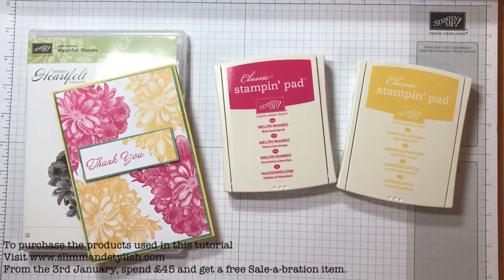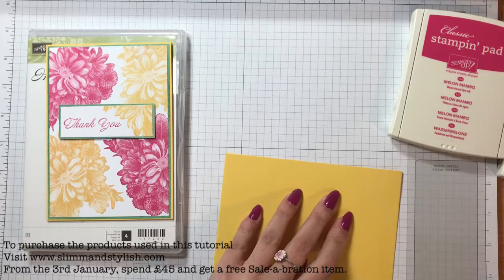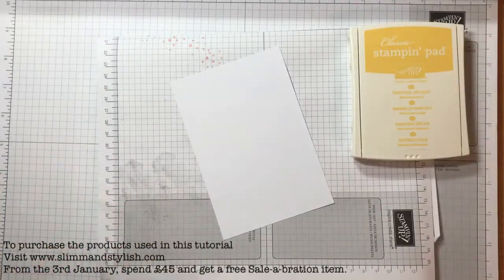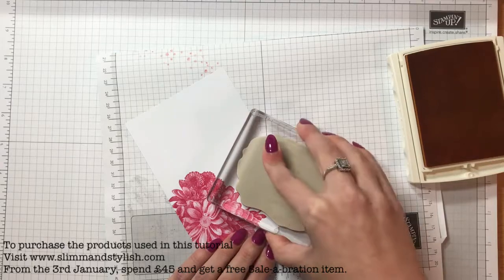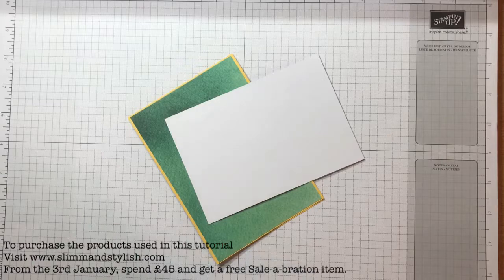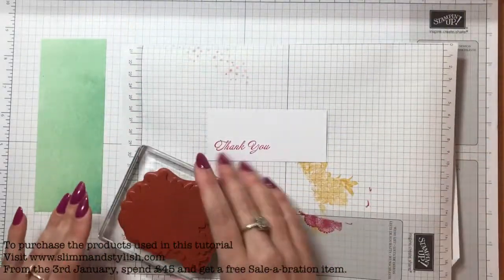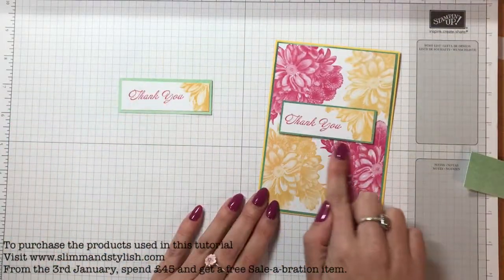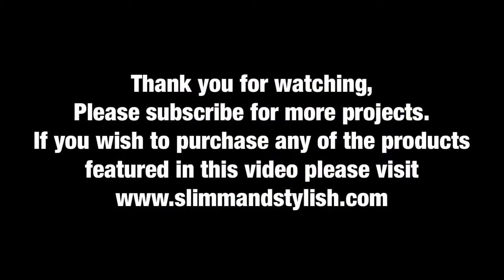Stampin' Up! Stampin' For All Colour Challenge - Heartfelt Blooms